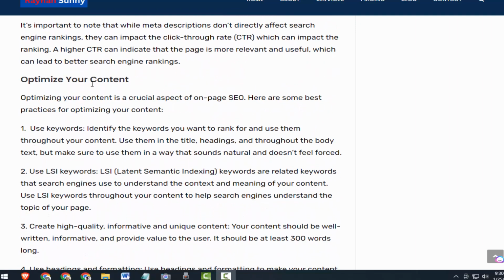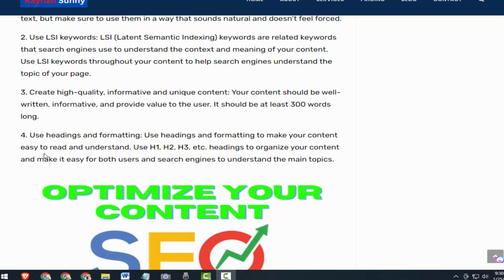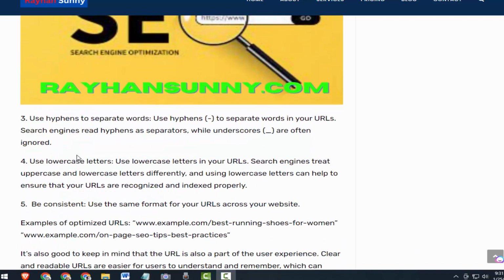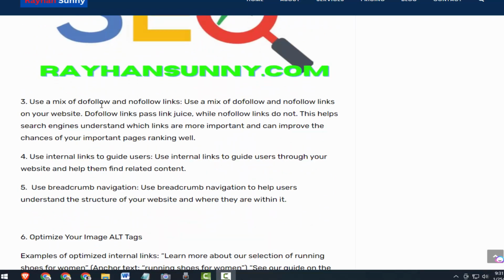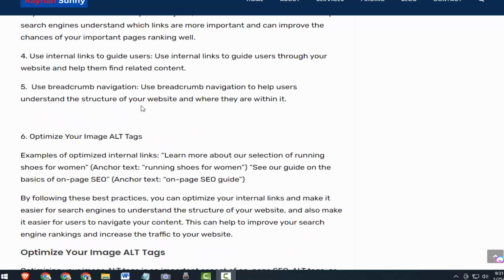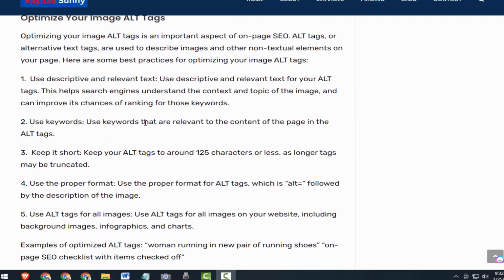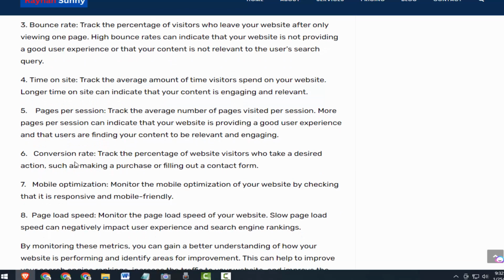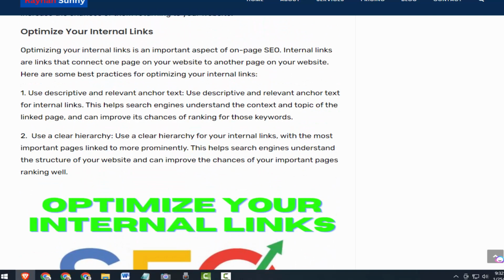Unlocking the Secrets to Top 7 Off-Page SEO Techniques: Boost Your Search Engine Rankings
If you're looking to optimize your website for search engines in 2023, this video is for you! We'll be providing an in-depth on-page SEO checklist that covers all the essential elements for improving your website's visibility and rankings. From keyword research and meta tags to internal linking and mobile optimization, we'll show you step-by-step how to optimize your website for search engines. Whether you're a beginner or an experienced marketer, this video will provide valuable insights and actionable tips to help you take your on-page SEO to the next level in 2023. Don't miss out - watch now!